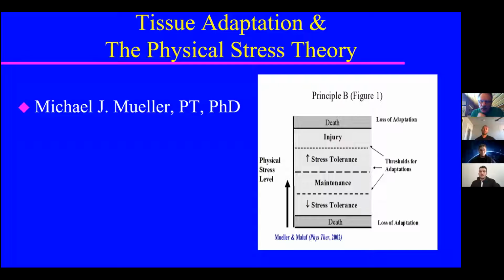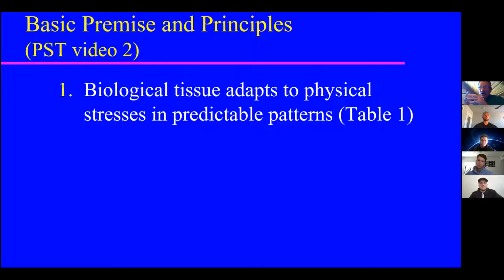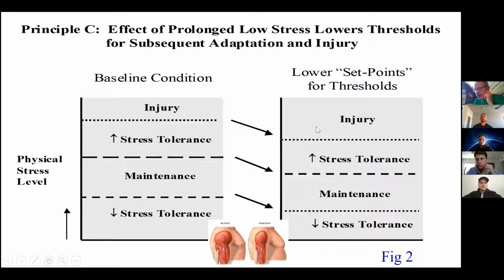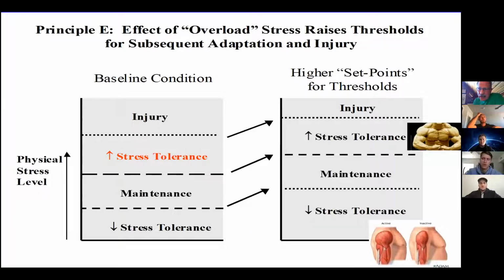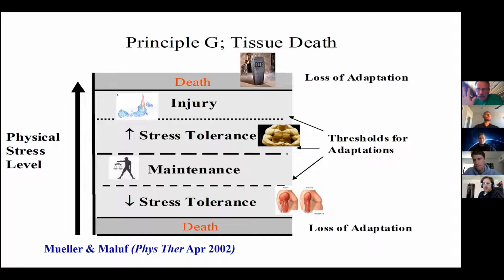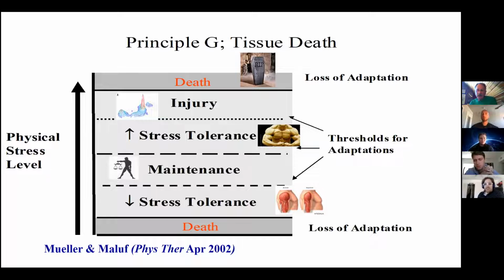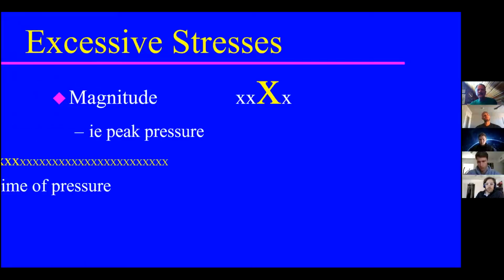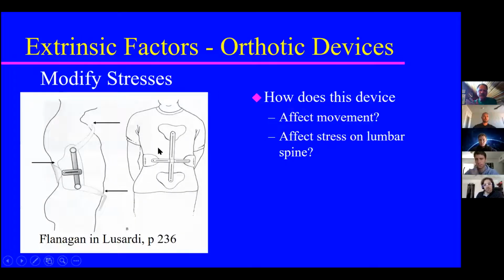Michael Mueller: Physical Stress Theory